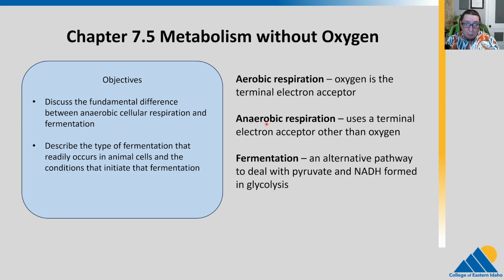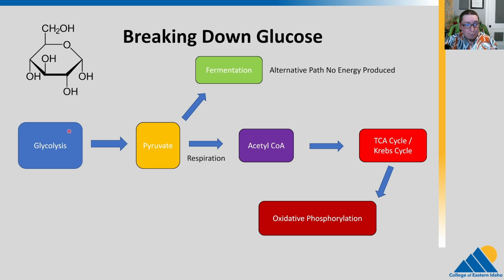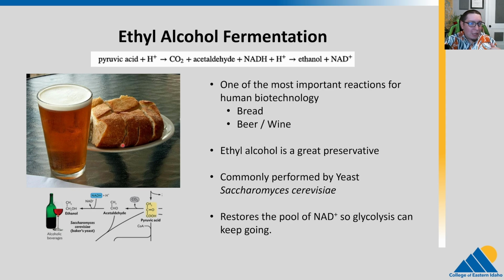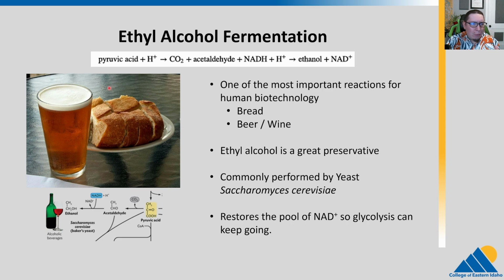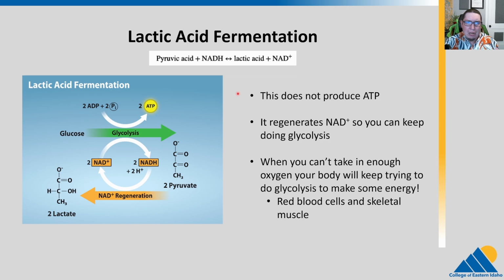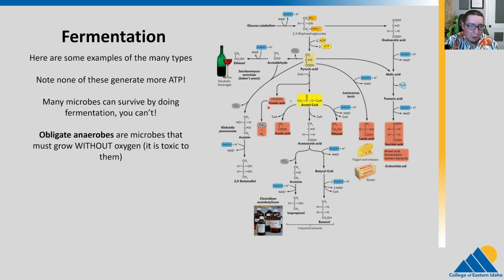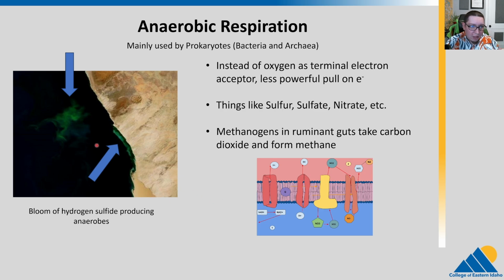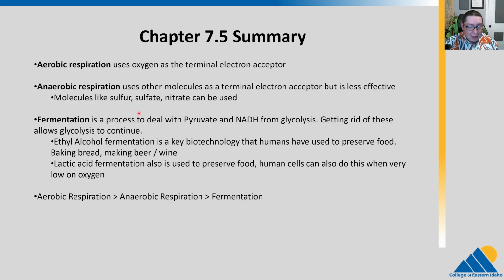BIOL201 Ch7.5 | Metabolism Without Oxygen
Biology 201 Lecture Video Covering Chapter 7.5 of OpenStax Biology Summary:

Aerobic respiration uses oxygen as the terminal electron acceptor

Anaerobic respiration uses other molecules as a terminal electron acceptor but is less effective
Molecules like sulfur, sulfate, nitrate can be used

Fermentation is a process to deal with Pyruvate and NADH from glycolysis. Getting rid of these allows glycolysis to continue.
Ethyl Alcohol fermentation is a key biotechnology that humans have used to preserve food. Baking bread, making beer / wine
Lactic acid fermentation also is used to preserve food, human cells can also do this when very low on oxygen

Aerobic Respiration - Anaerobic Respiration - Fermentation